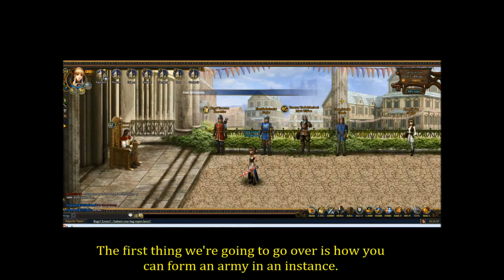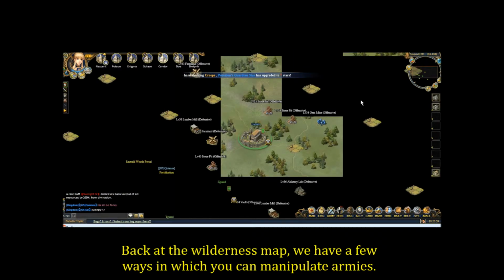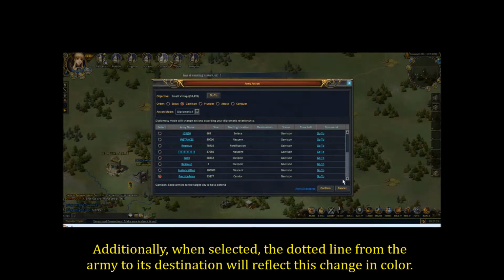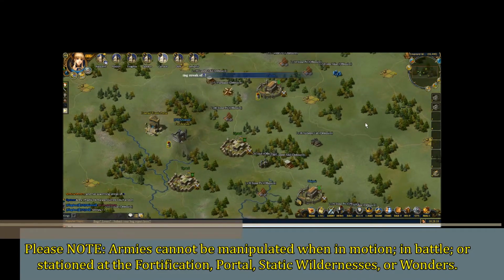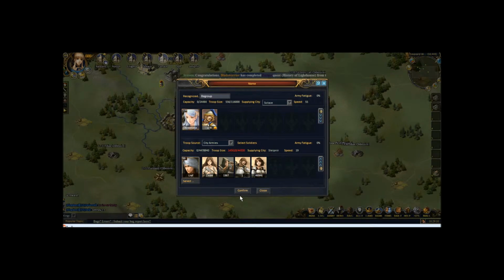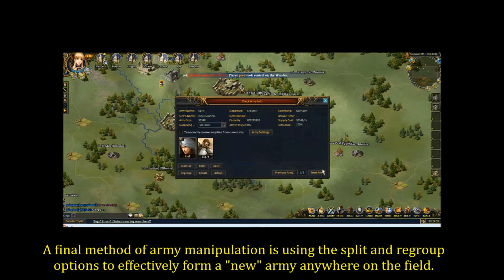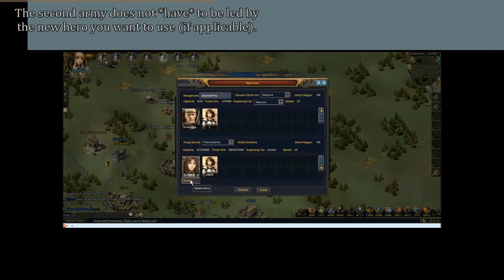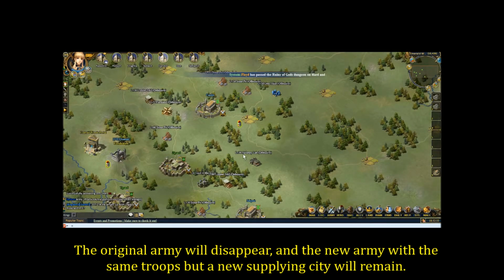How to Manipulate Armies (Advanced)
This video is pretty simple. It gives a visual of how to perform what experienced players call the split/regroup method. The split-regroup method is essentially splitting an army into one major and one inconsequential army, changing any necessary settings of the inconsequential army, and then regrouping all the troops from the major army to the inconsequential army to adopt that army's settings. TL;DR - you can change your army's hero and/or supplying city pretty much any where you can perform a split and regroup.